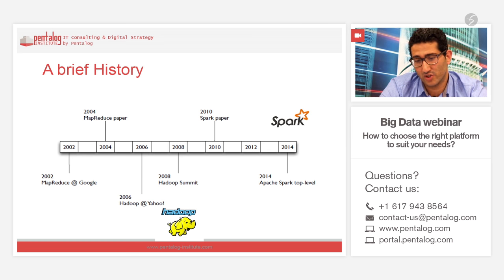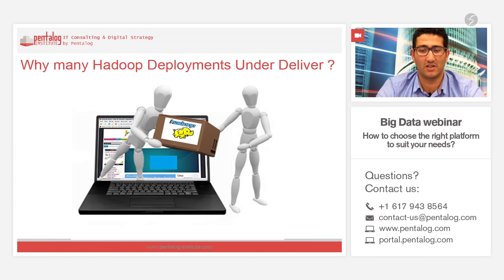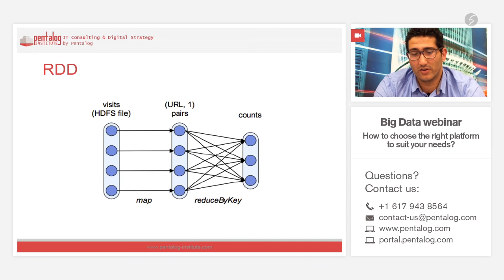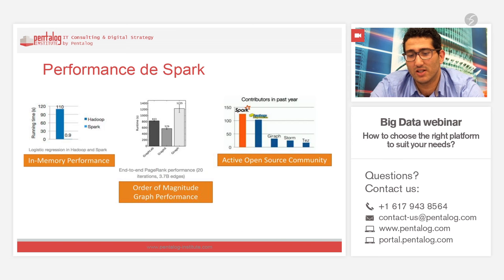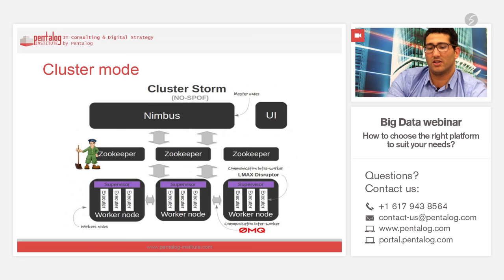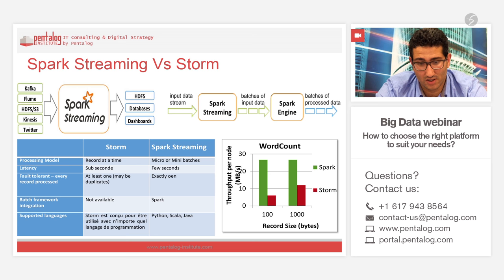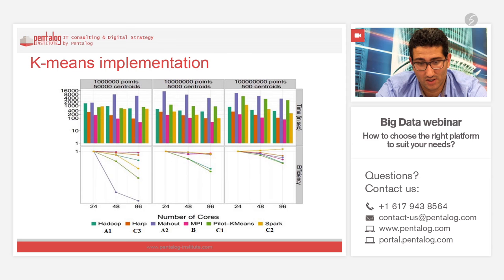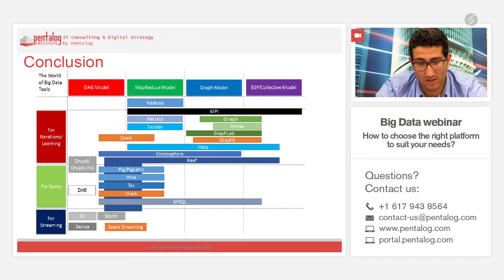Pentalog Institute Webinar - How to choose the right platform to suit your needs?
Does your organization already have a big data platform? Answering this question and others related to business needs can help IT leaders make the right data management choices for their organization’s future success.